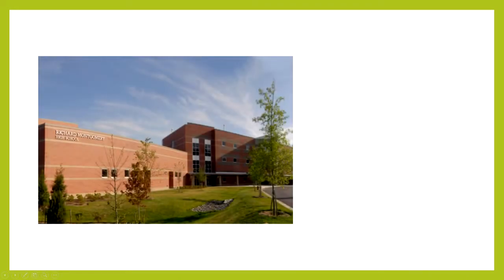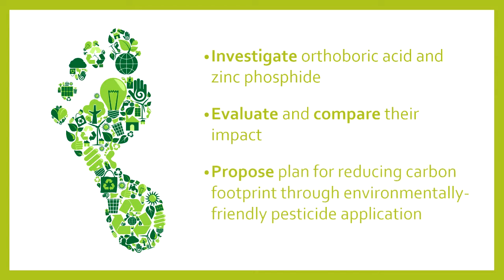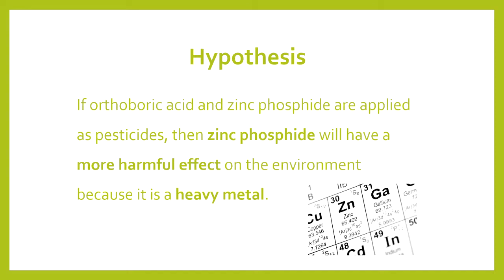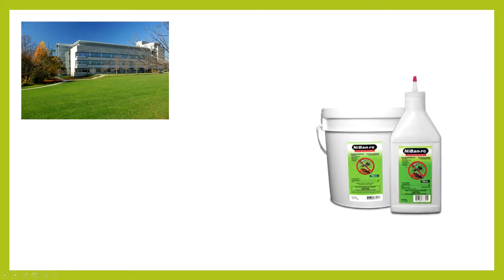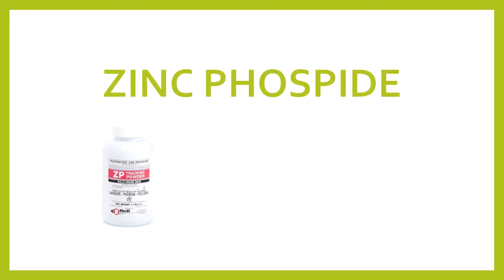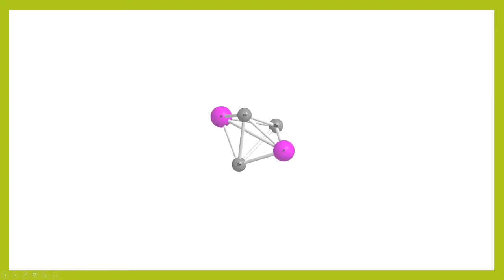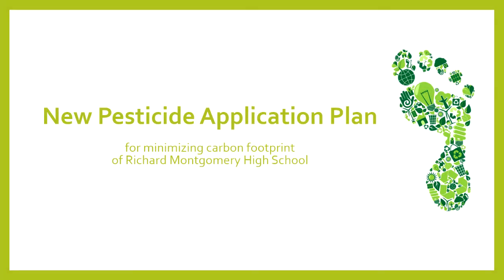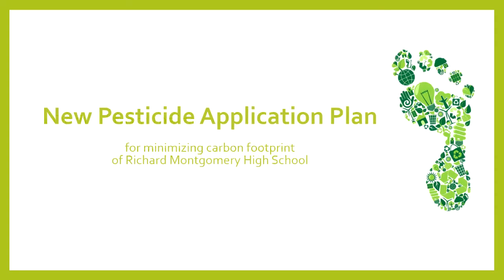Evaluation of Pesticides in Use at RMHS: Orthoboric Acid and Zinc Phosphide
IBDP Group 4 Project (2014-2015), Chemistry
Richard Montgomery High School, MD